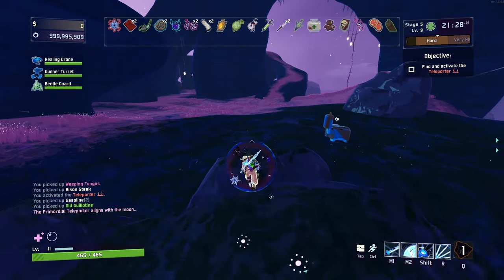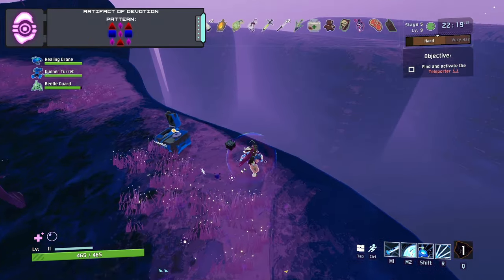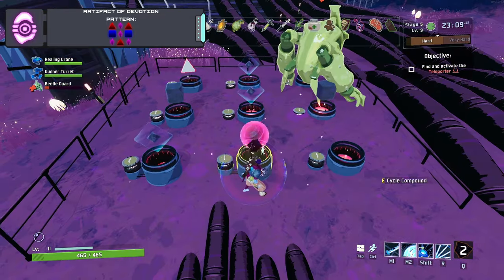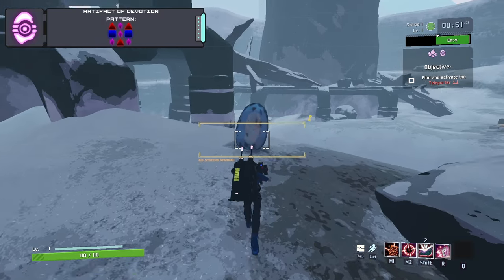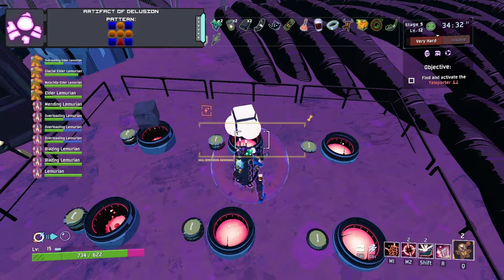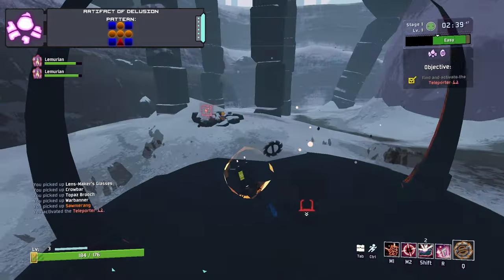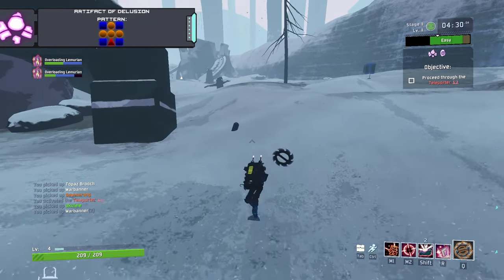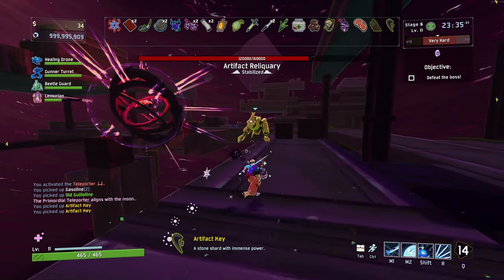How To Unlock The Artifacts of Devotion & Delusion | Risk Of Rain 2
How To unlock The Artifacts of Devotion & Delusion on Risk of Rain 2's new Devotion Update!